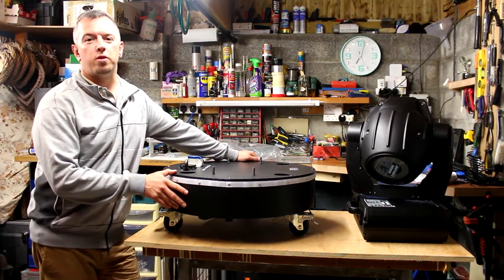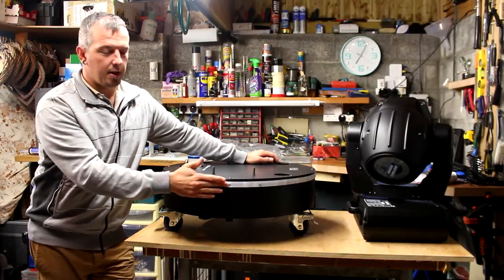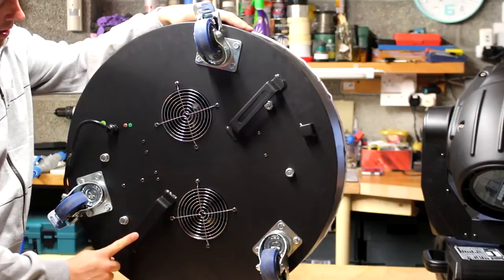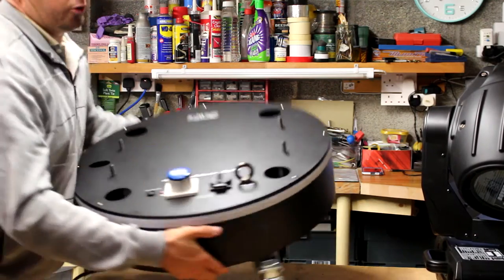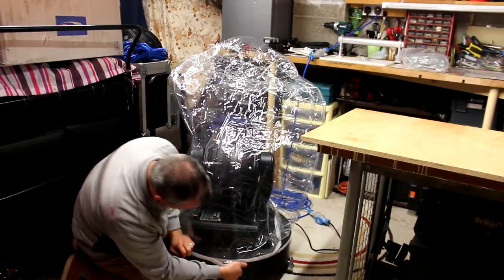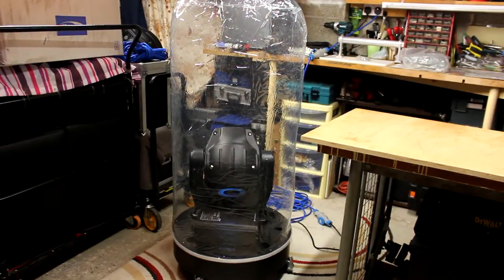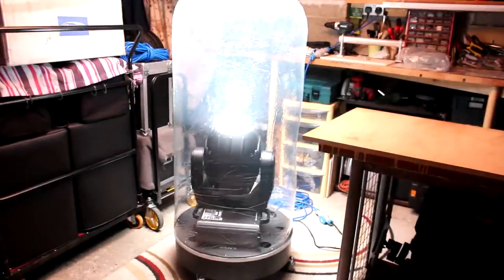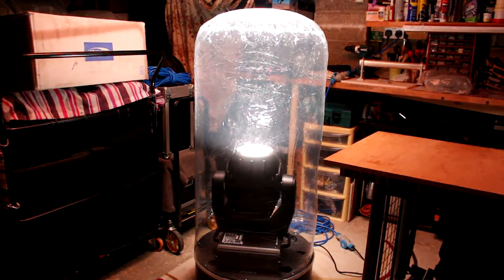Showtec Outdoor Moving Head Dome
This is my review for the Showtec Outdoor Moving Head Dome.
I bought mine from Thomann - Germany, cheapest place on the web. £350.00